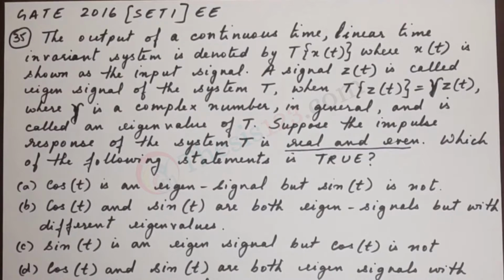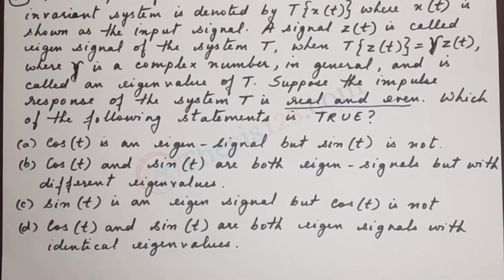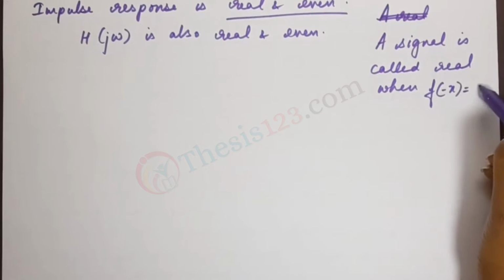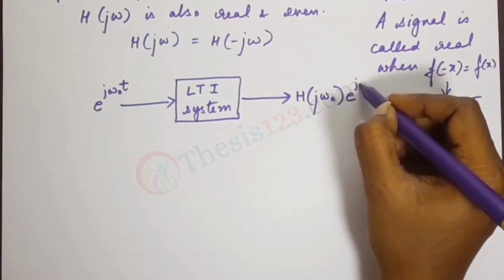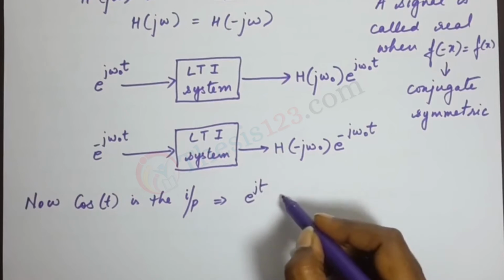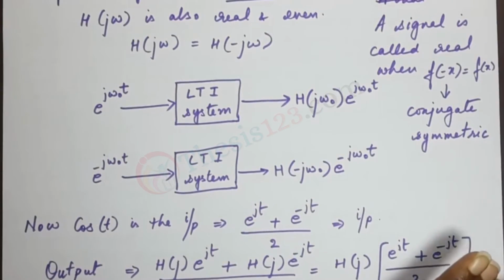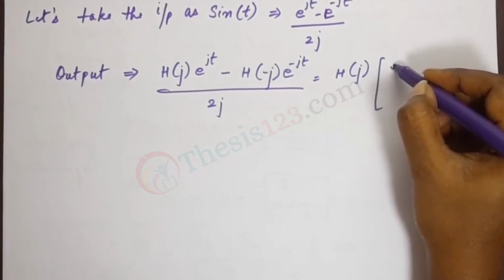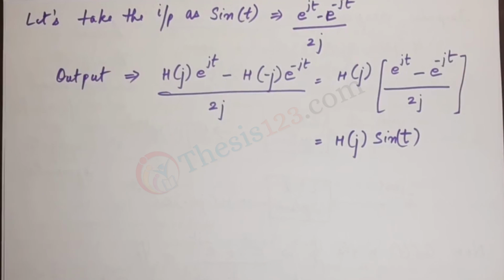GATE PAPER 2016 EE (SET 1) - Q35